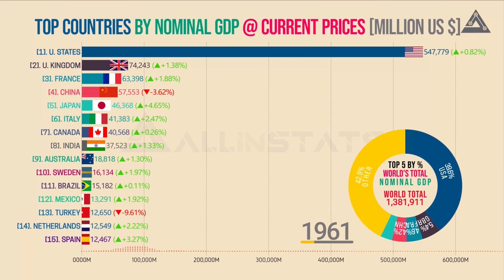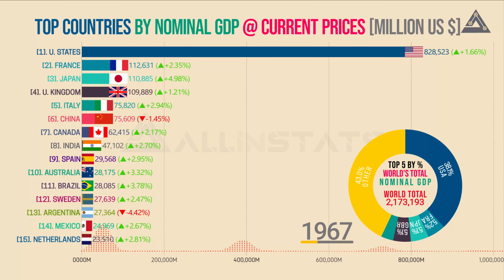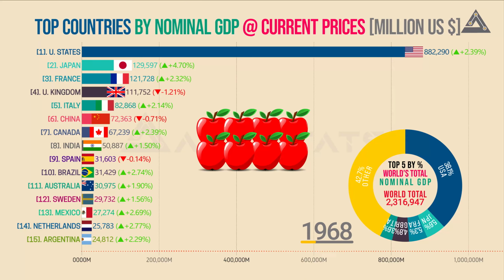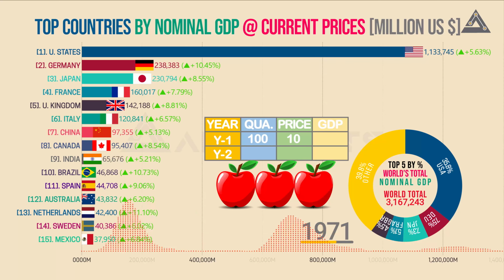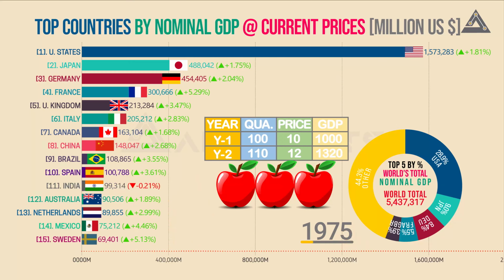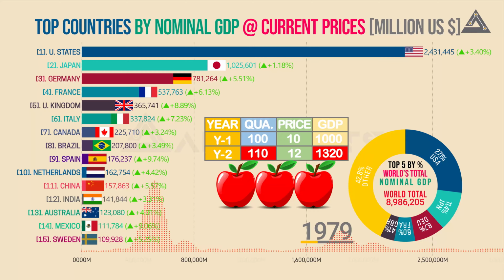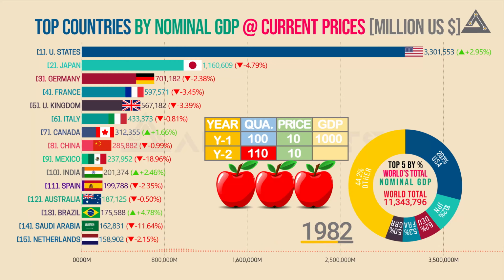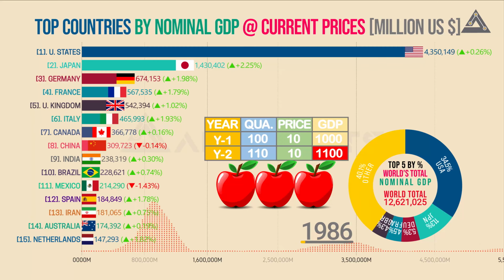🔴 Top Countries By Nominal GDP | GDP Through History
In this video of the "Top Countries By Nominal GDP", You will see the Countries ranking of the GDP Through History from 1960 to 2025.

After watching this video, You will see:
1- Top 15 countries ranking of Nominal GDP.
2- Top 5 countries by percentage of world total GDP.
3- What is the difference between Nominal GDP and Real GDP?

Nominal GDP is gross domestic product evaluated at current market prices, without adjusting for inflation. Contrast this with real GDP, which measures a country's GDP adjusted for the impact of inflation. In other words, real GDP includes changes in prices due to inflation, which reflects the rate of price increases in an economy.

So why is the United States economy so huge? We have listed here some points which are inclusive but not limited to.
1-An entrepreneurial culture: Individuals in the United States demonstrate a desire to start businesses and grow them and a willingness to take risks.
2-A financial system that supports entrepreneurial activities. The United States has a more developed system of equity finance than the countries of Europe and a decentralized banking system that helps local entrepreneurs.
3-World class research universities: These produce much of the basic research that drives the high-tech entrepreneurial activities. Faculty members and doctoral graduates often spend time in new businesses that are located near these universities.
4-A growing population, reflecting both natural growth and immigration. The growing population means a younger and therefore more flexible and trainable workforce. A high degree of geographic mobility within the United States increases the effectiveness of the labor force.
5-A culture and a tax-transfer system that encourages hard work and long hours. The average employee in the United States works 1800 hours per year, substantially longer than the 1500 hours worked in France and the 1400 hours worked in Germany.
6-A favorable regulatory environment. Although the system of government regulations needs improvement, it is less burdensome on businesses than the regulations imposed by European countries and the European Union.

China is at second position in terms of nominal GDP and currently sat at top position in terms of PPP GDP.
In 1978, after years of state control of all productive assets, the government of China embarked on a major program of economic reform.
While pre 1978, China had seen annual growth of 6 percent a year, and post 1978, China saw average real growth of more than 9 percent a year.

Data Source:
► Credits:
Whoosh sound by MinecraftM153: